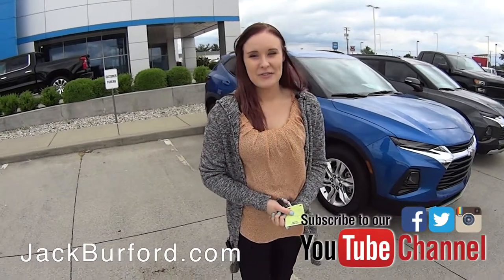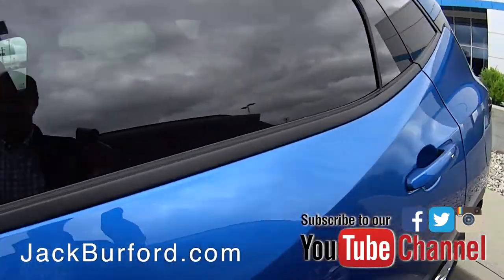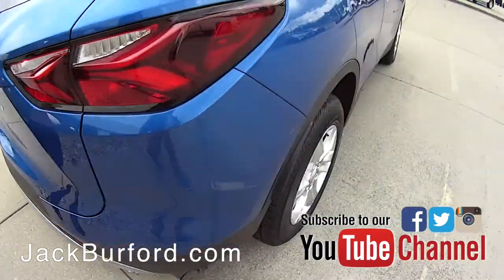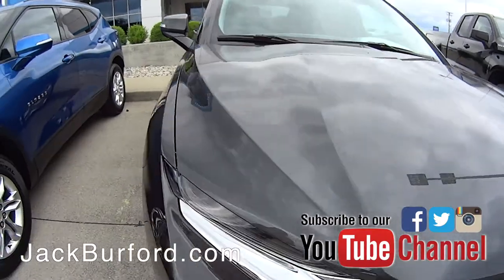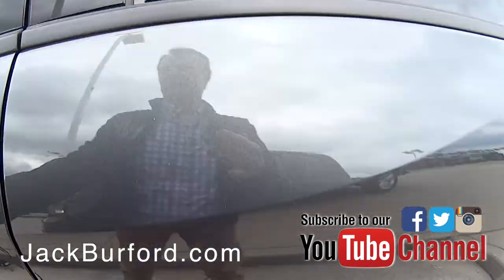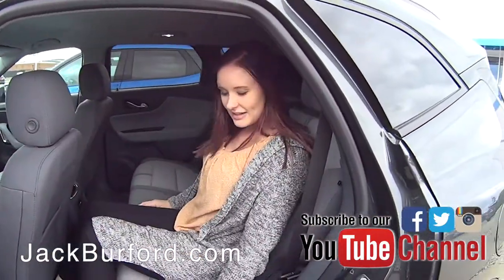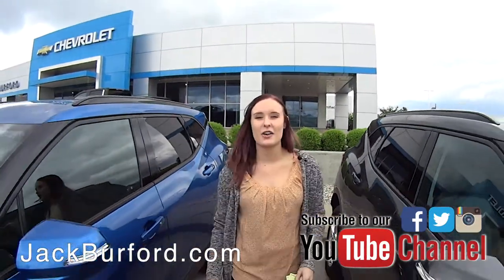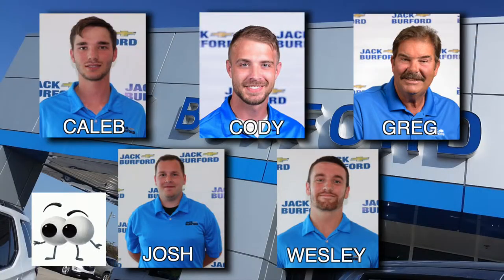Blazer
Watch Brook now and save up to $4,000 on these 2019 Chevy Blazers we just received!